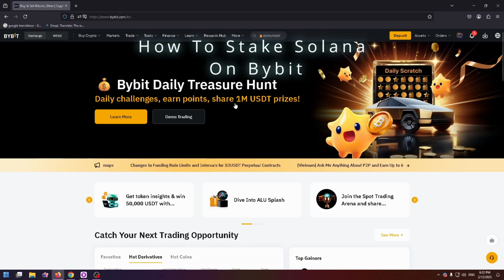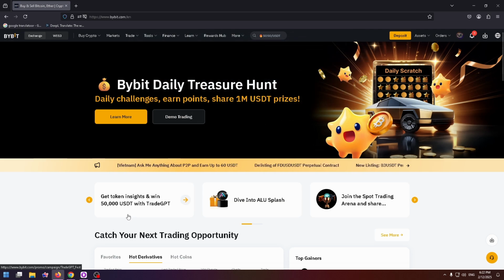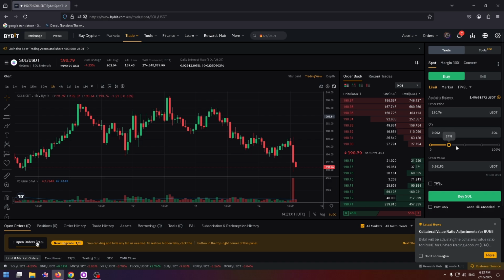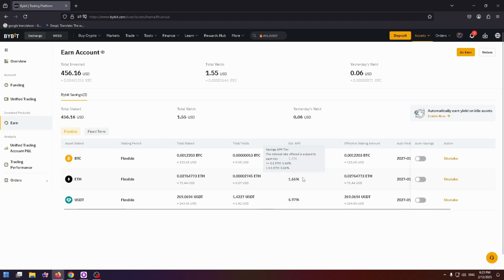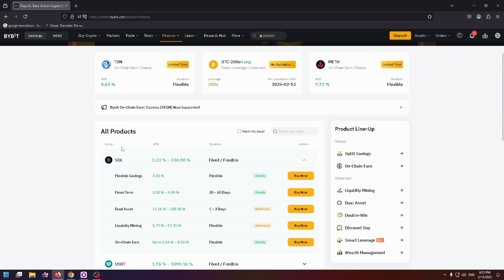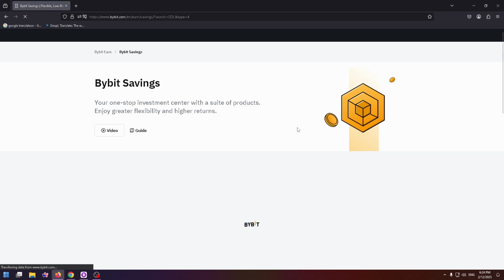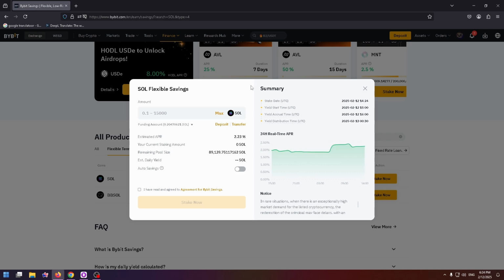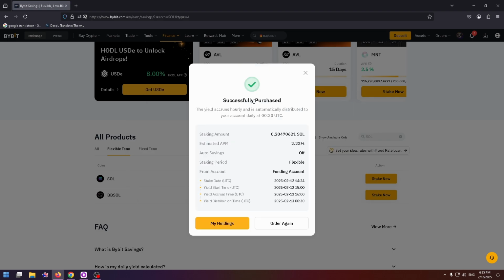How To Stake Solana On Bybit